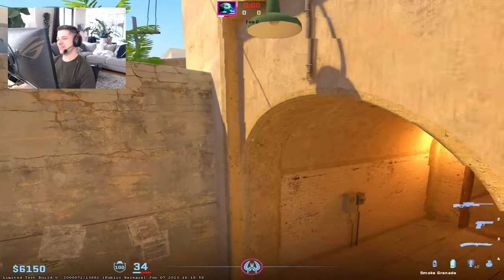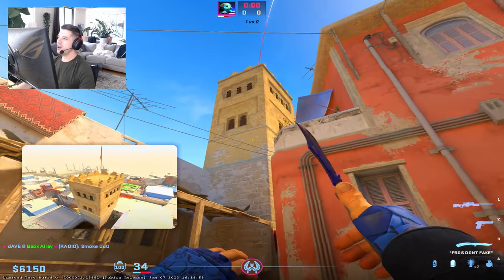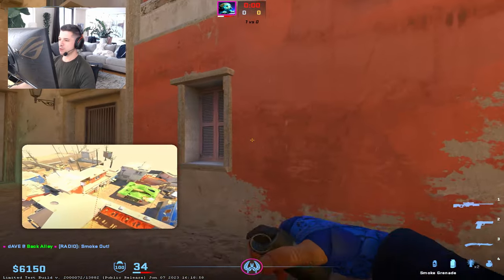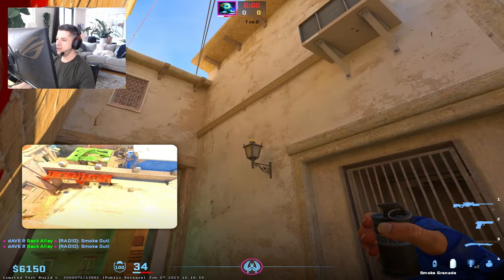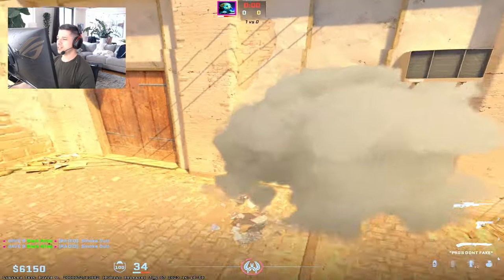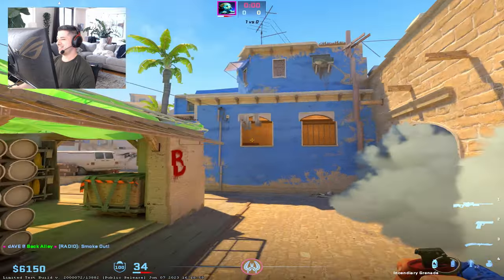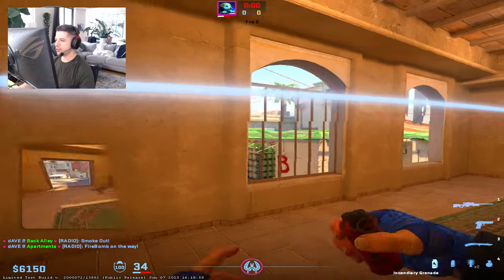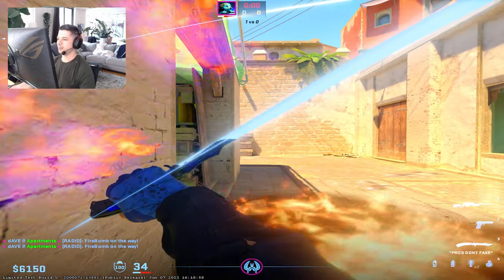CS2 Mirage: B smokes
CS2 ex-FPL / Rank S